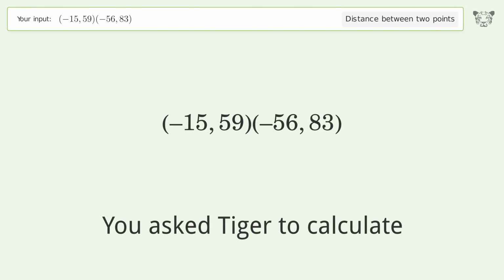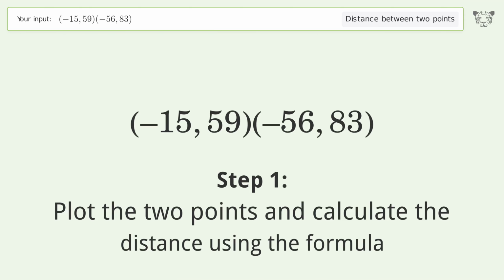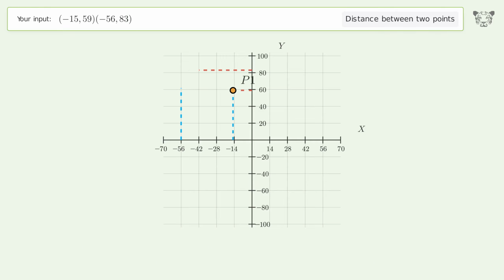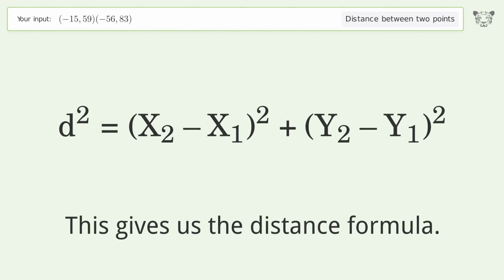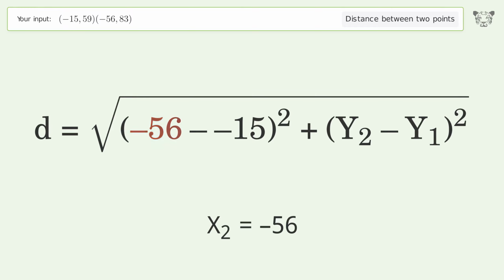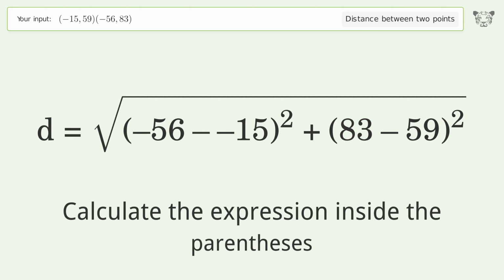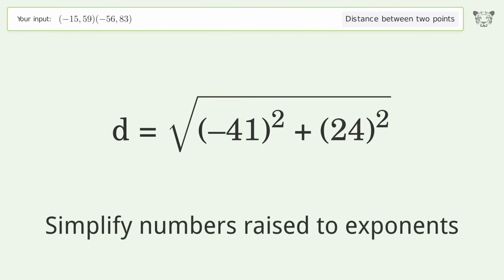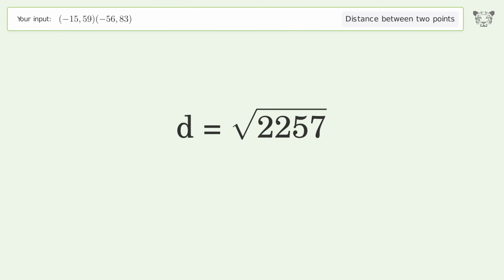Find the distance between two points p1 (-15,59) and p2 (-56,83): Step-by-Step Video Solution